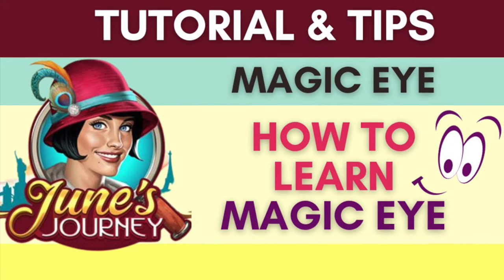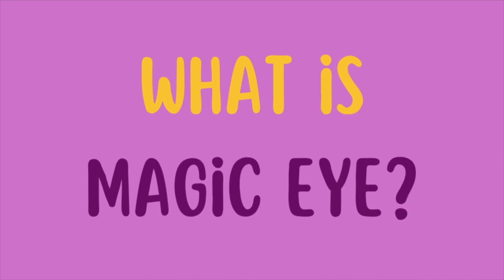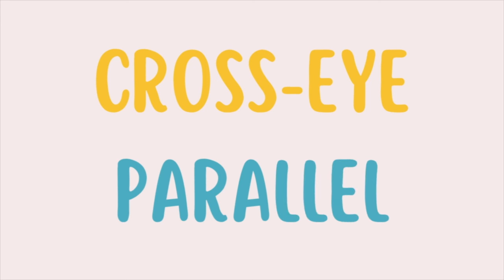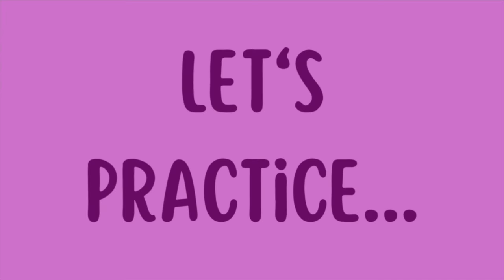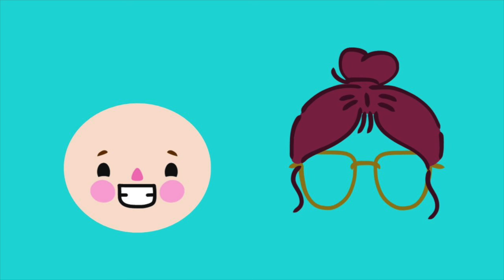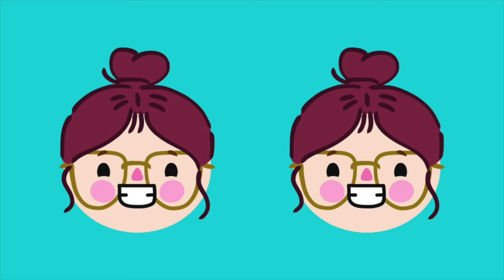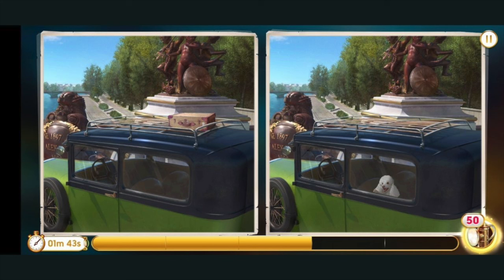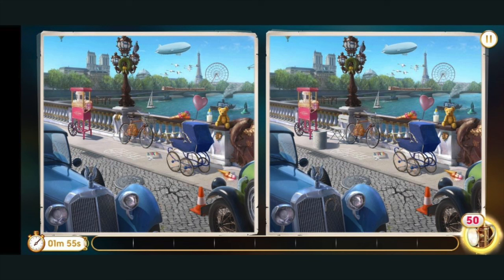June’s Journey Game Tips | 👀 How to Learn Magic Eye technique for Spot the Difference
What is Magic Eye Technique?
Magic Eye technique is a way to shift your eyes’ focus.
It is very useful in Spot the Difference competitions of June’s Journey.

Let’s revise on some basic tips that can help us in using Magic Eye technique:
1 - When learning the ME technique, try to play in a darkened room. The differences appear as shimmering objects, which are easier to see if you are in a dark environment.
2 - If you are short-sighted, you may try playing without your glasses, but I found that I can play better if I wear my glasses.
3 - Relax. Remember to take a deep breath and keep yourself calm.

I hope this video helps you in learning Magic Eye technique. As with any skill, practice makes better, so please take your time to practice by replaying this video, or checking the other videos I have on ME practice.

- Magic Eye Practice (Mobile Phone) June’s Journey Scene 1242 (Town Centre)
- Magic Eye Practice (Mobile Phone) June’s Journey Scene 1171 (Hospital Waiting Room)
- Magic Eye Practice (Mobile Phone) June’s Journey Spot the Difference Sc 162 (Pont Alexandre Bridge), With Answers
- Magic Eye Challenge (Mobile Phone) June’s Journey Spot the Difference Sc 162 (Pont Alexandre Bridge), No Answers
- Magic Eye Practice for June’s Journey Spot the Difference || Scene 338 Hayes Family Estate - for Tablet Users

Please feel free to let me know if you have any questions. Good luck!
Please speed up or slow down the video as you need:
1) Click the gear icon (Settings) in the YouTube video
2) Choose Playback Speed -- Normal, Slower (0.75x, 0.50x) or Faster (1.25x etc)

👍🏼  If you find the video helpful, please like it so it can reach more people.